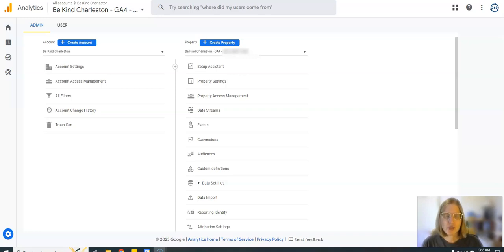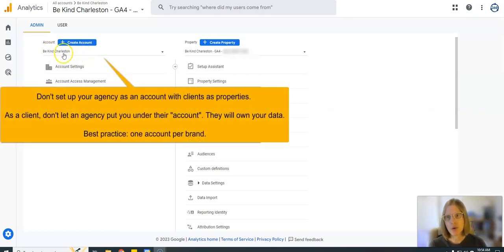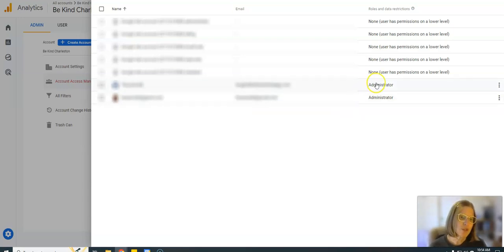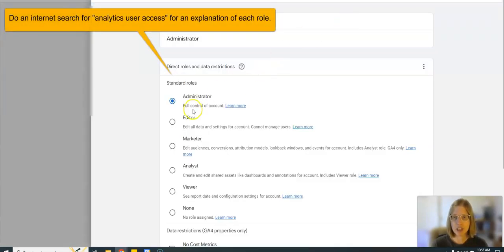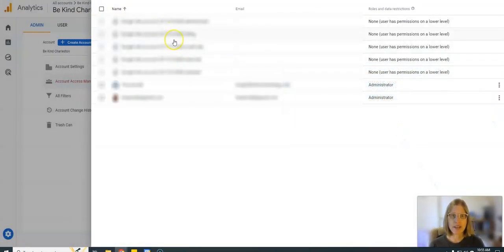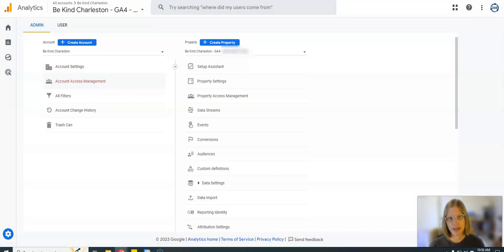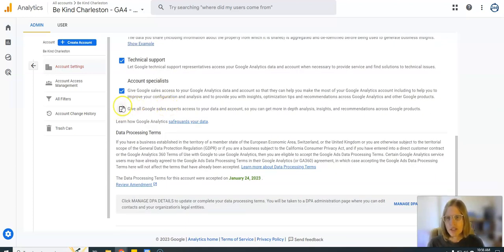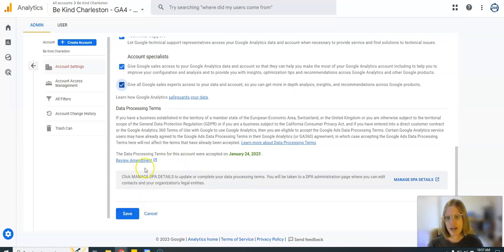Google Analytics 4 Account Settings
Once you set up Google Analytics 4, check your account settings. You want to have the correct hierarchy (one account per business) and user security settings. For more detail on my suggestions, please reference Google's support section for analytics